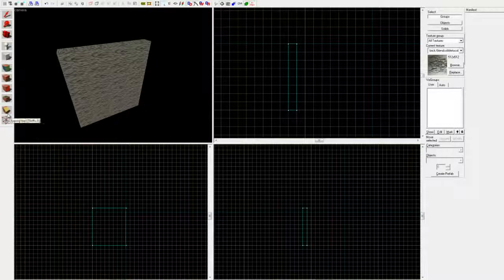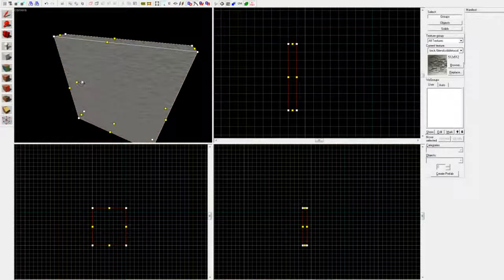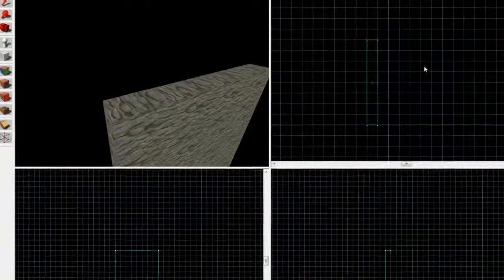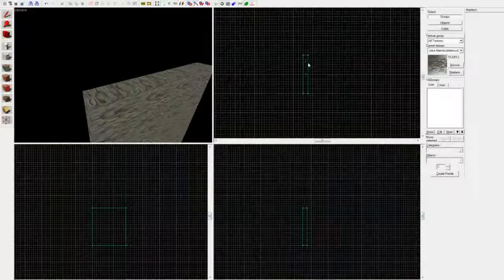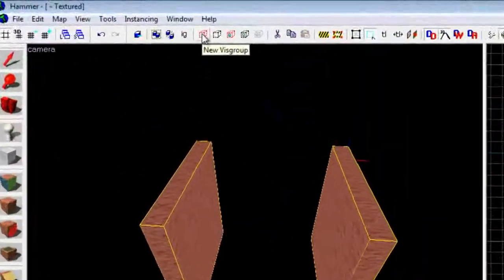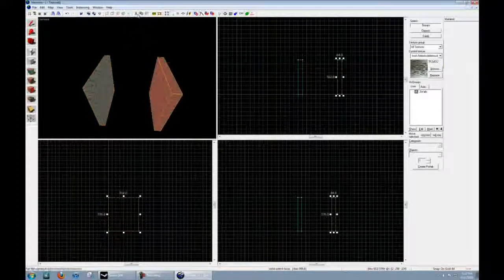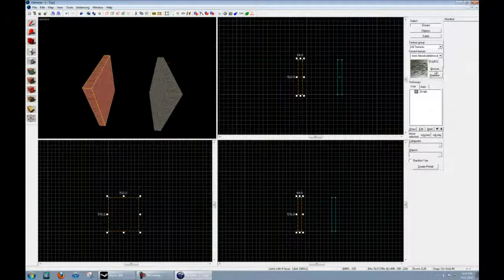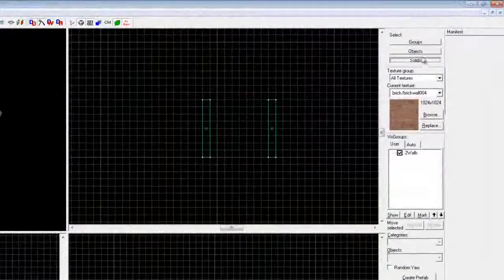An Intro to Valve's 'Source SDK' - Overview & Brushes 1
An Intro to Valve's 'Source SDK' - Overview &amp; Brushes 1